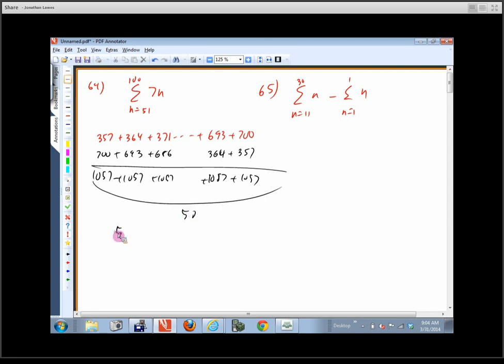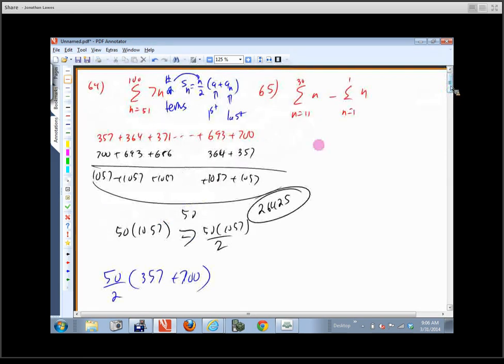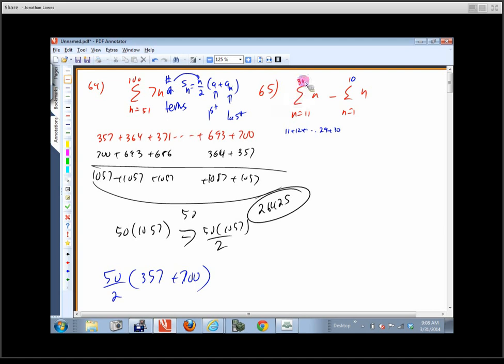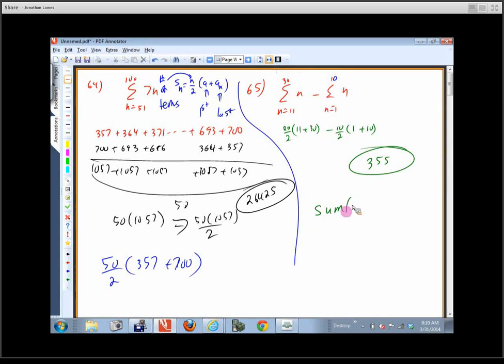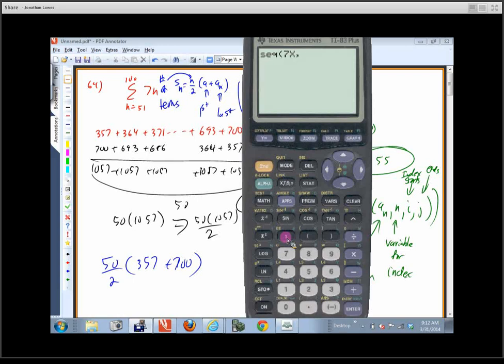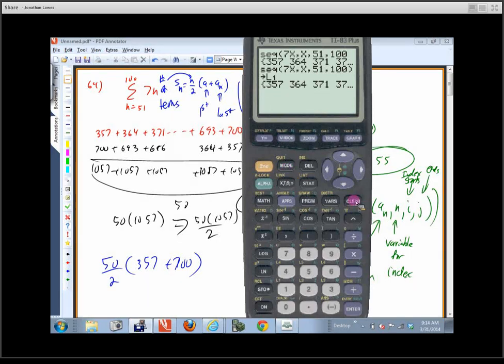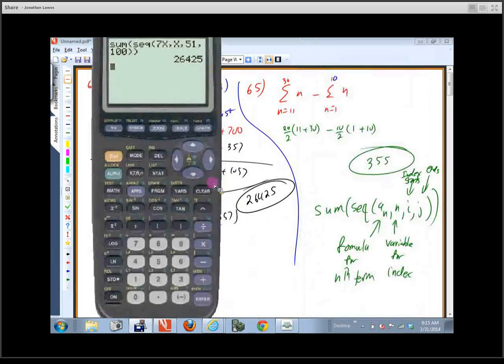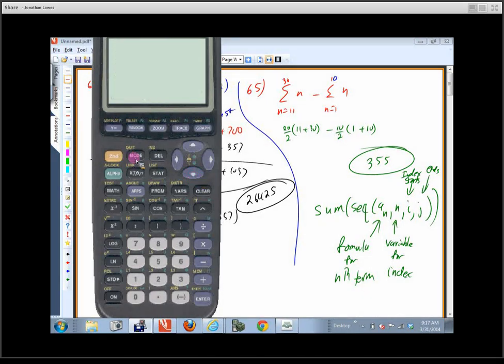9.2 Math 3 H - Arithmetic Sequences Part 2